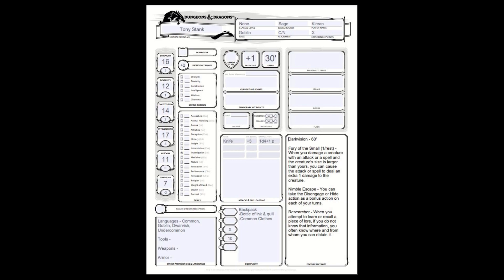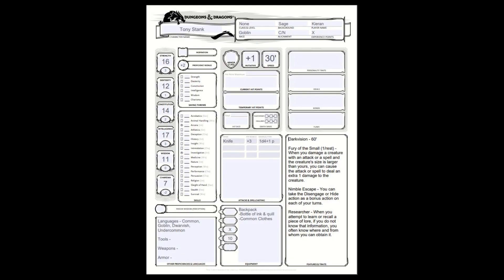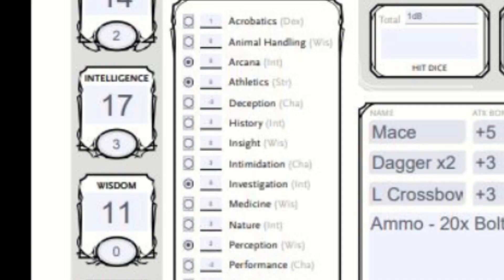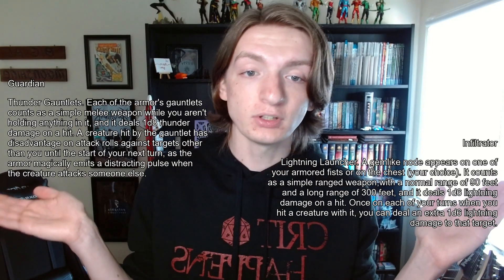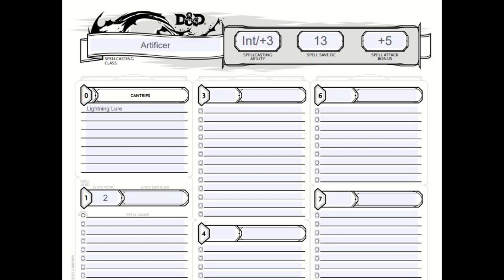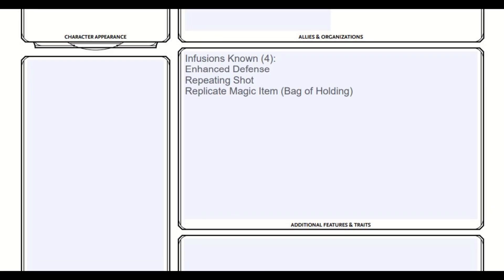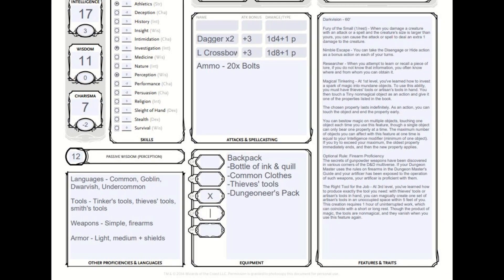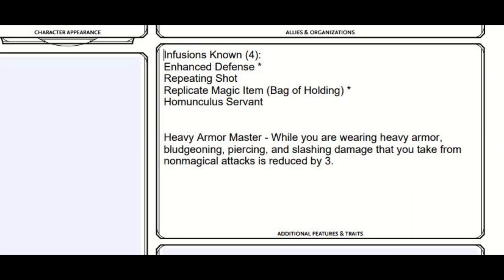Bite-Sized Builds - The Invincible Artificer (D&D 5e)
Last time we talked about how to optimize artificers, now let's use those rules and make one of our own.

Be sure to head over to our twitch page to catch our weekly games

Timestamps
0:00 - Intro
0:11 - Pre-Class Formalities
1:15 - Level 1: The Basics and Planning Ahead
2:55 - Level 2: Infusions
3:33 - Level 3: Subclass
4:13 - Level 4: ASI or Feat?
4:33 - Level 5: Boring Auto-Grab Things
4:46 - Level 6: More Infusions!
5:11 - Leveling Up Further
5:30 - Outro